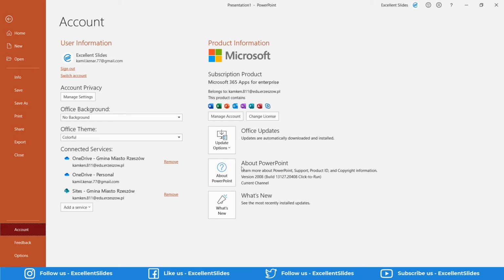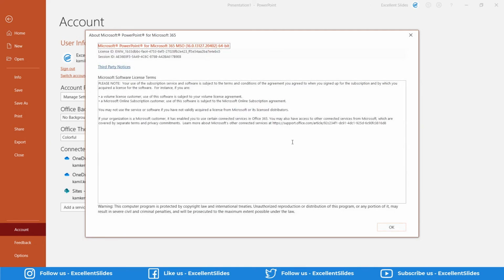how to check version of your PowerPoint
In this video, I will teach you how to check the version of your PowerPoint